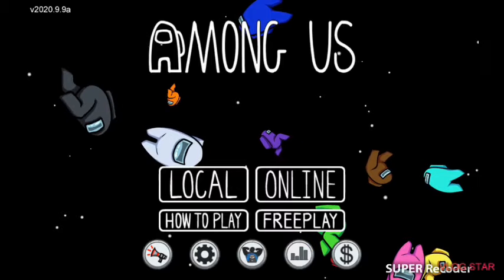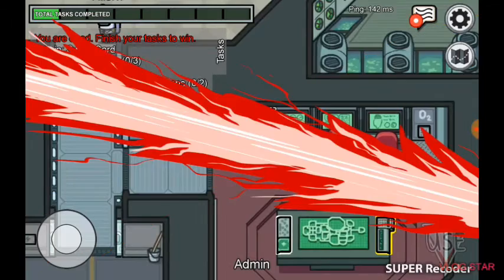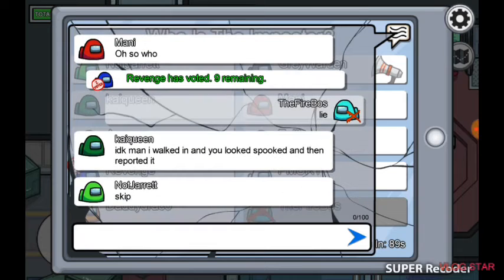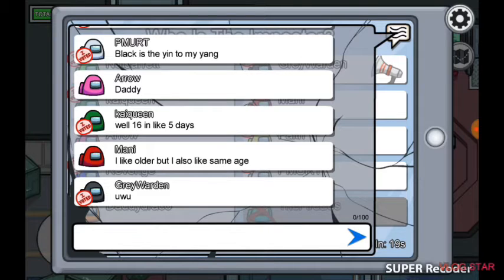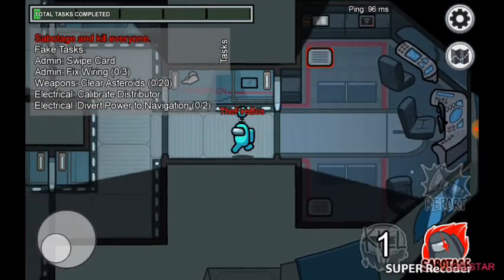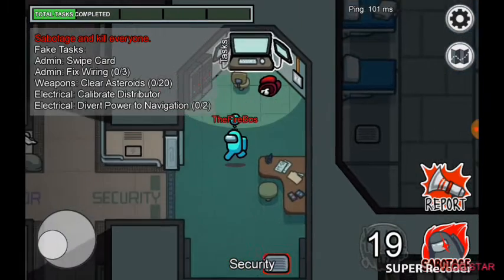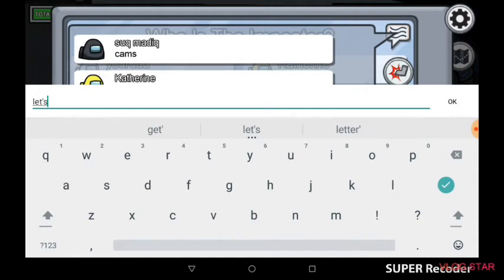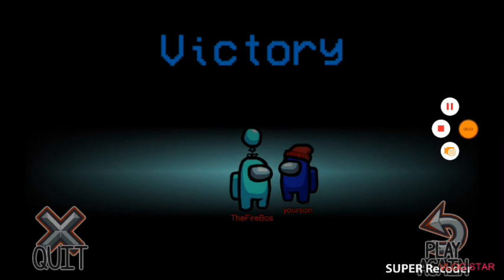As the Imposter and won in (among us)